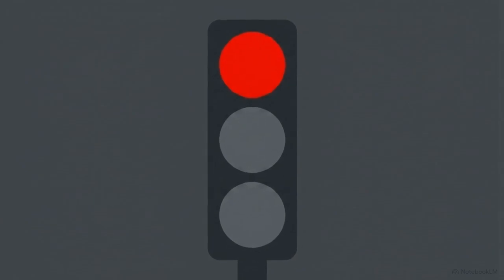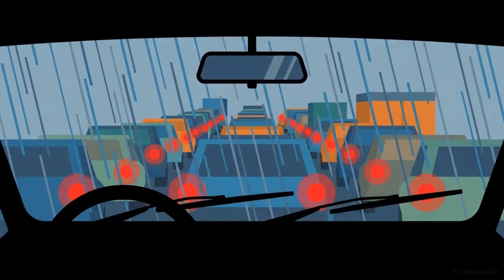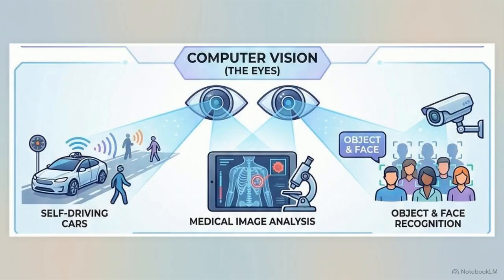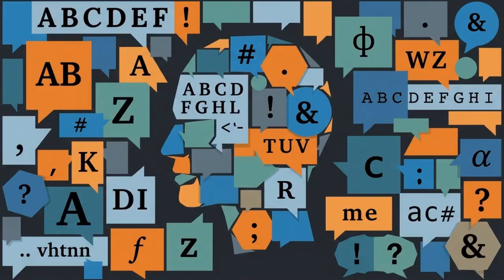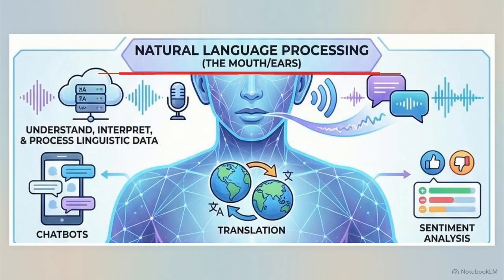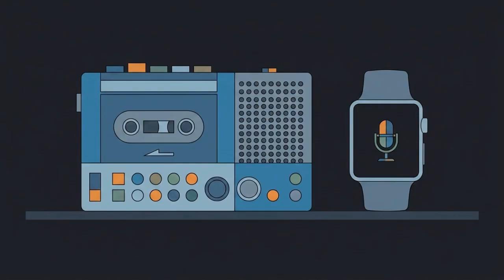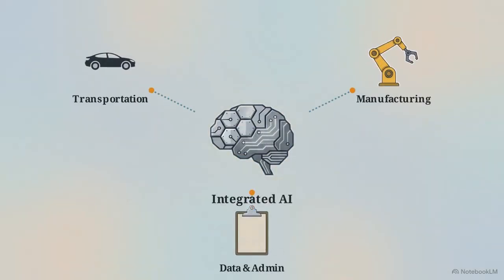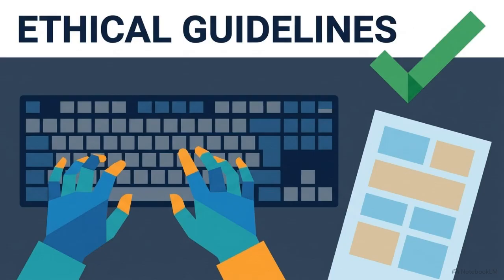What is AI and Its Domains - Natural Language Processing, Computer Vision and Data Science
Welcome to TeacherTech India! In this video we begin our Class 7 CT and AI journey by exploring what Artificial Intelligence truly is and diving deep into its three most important domains. Natural Language Processing, Computer Vision, and Data Science. These are the building blocks of almost every AI application you use in your daily life today.
This video is perfectly aligned with Unit 1 of the CBSE Class 7 CT and AI handbook 2026-27 and is ideal for Class 7 CBSE students, their parents, and CS teachers looking for clear and curriculum aligned classroom resources.
Topics covered in this video:

What is Artificial Intelligence and how it has evolved
The three major domains of Artificial Intelligence
Natural Language Processing and how AI understands human language
Computer Vision and how AI sees and interprets the world
Data Science and how AI learns from data
Real life examples of each domain from everyday India
How these three domains work together in modern AI systems

By the end of this video you will clearly understand what AI is, how it is organised into domains, and how each domain is already impacting your life every single day.
Watch our complete Class 6 AI playlist here: [paste Class 6 playlist link]
Access free Class 7 presentations and resources here: [paste Linktree link]